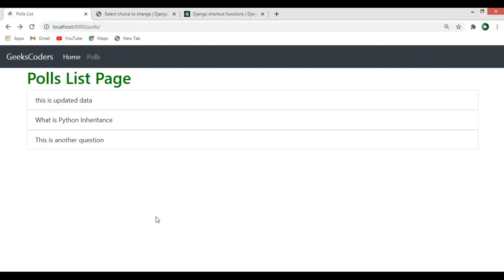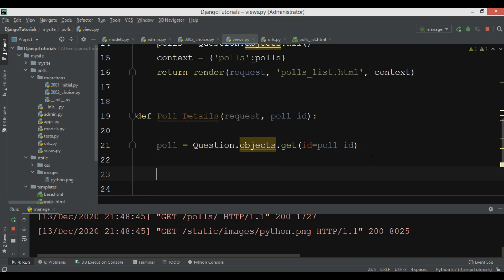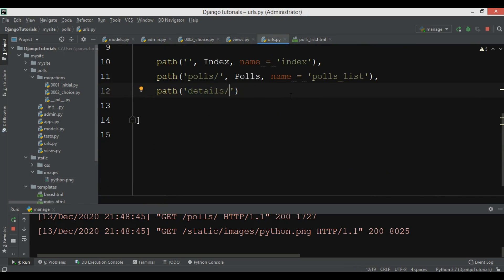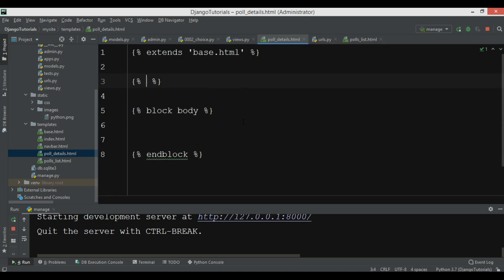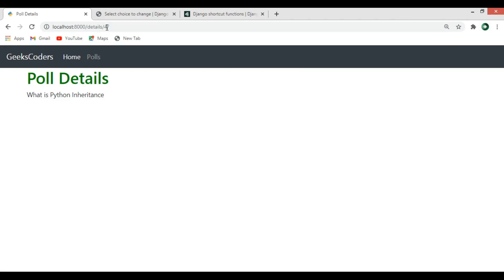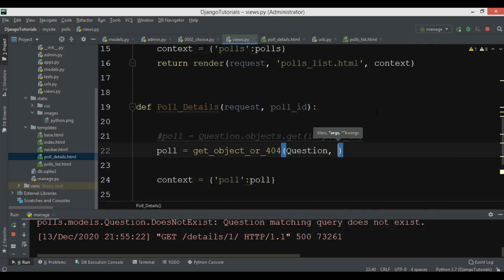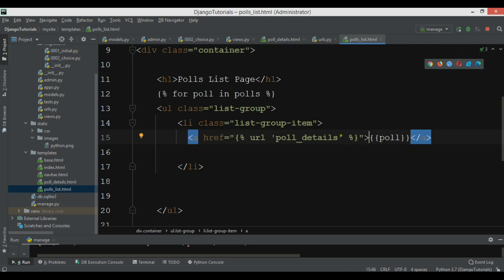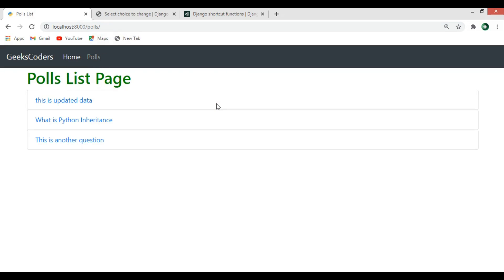Django Tutorial - Django get_object_or_404()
In this Django Tutorial we are going to talk about Django get_object_or_404(), it calls get() on a given model manager, but it raises Http404 instead of the model’s DoesNotExist exception.  also we are going to learn that how you can create links for your Question model items that is retrieved from the database.

Django
Django Tutorial
Django get_object_or_404()